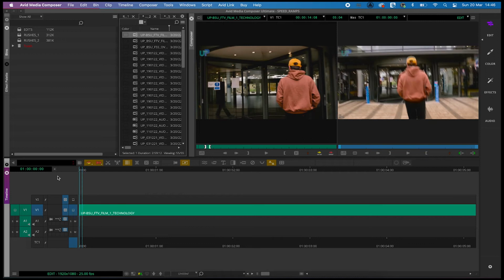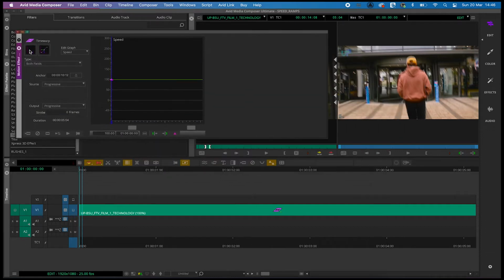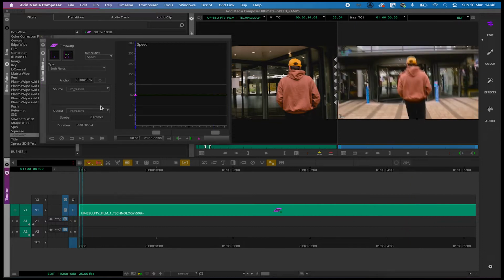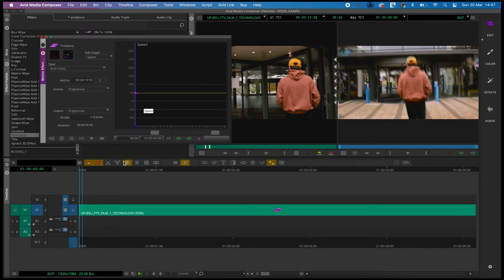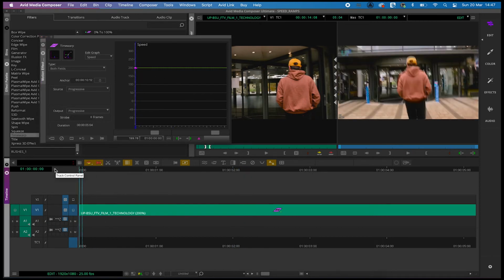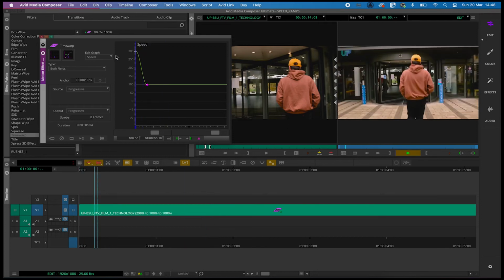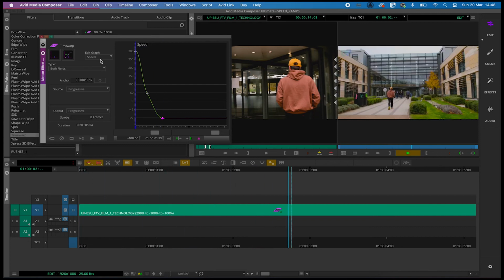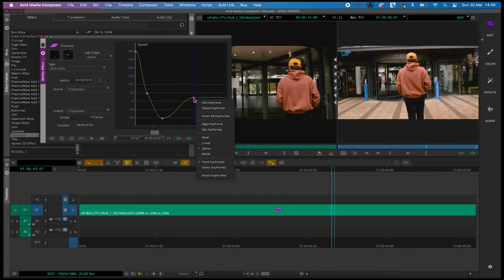HOW TO USE AVID TIMEWARP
This video will introduce you to the basics of the Avid Timewarp effect